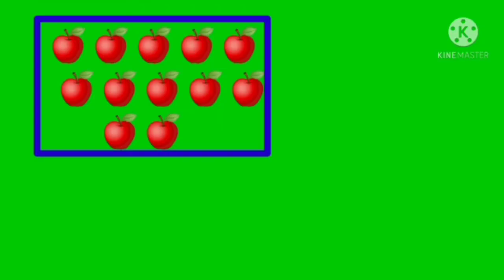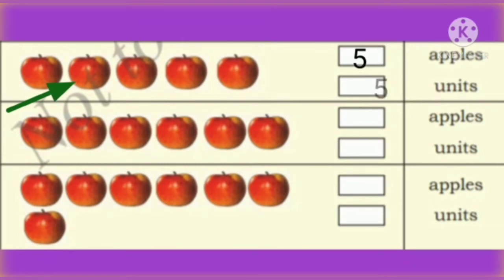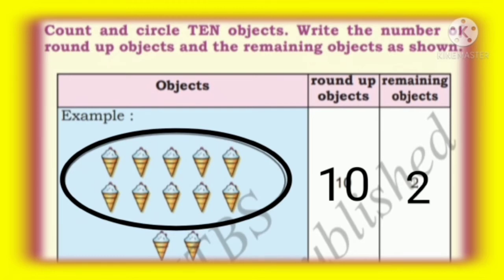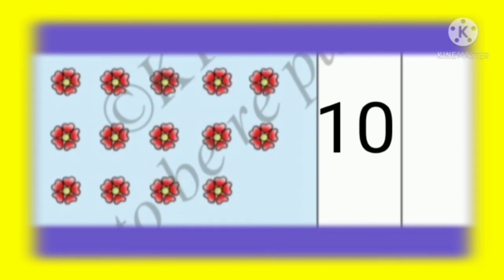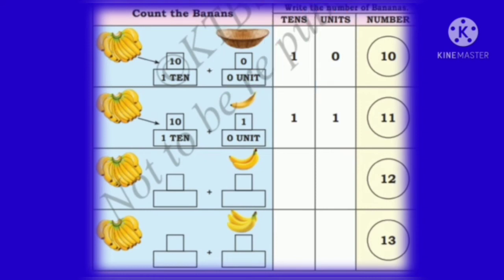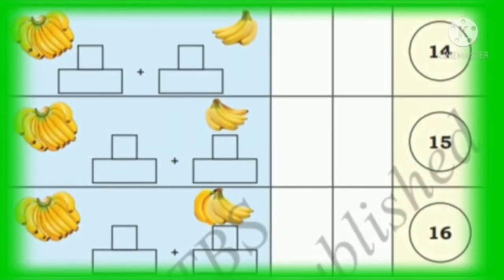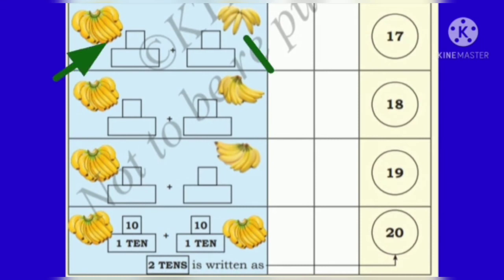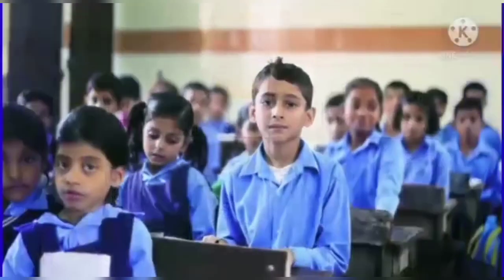Karnataka state syllabus 1st std Matematics Lesson-8 'Units and Tens'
Learn with Padma 1st std mathematics